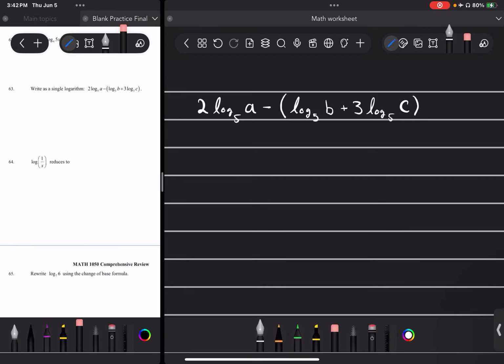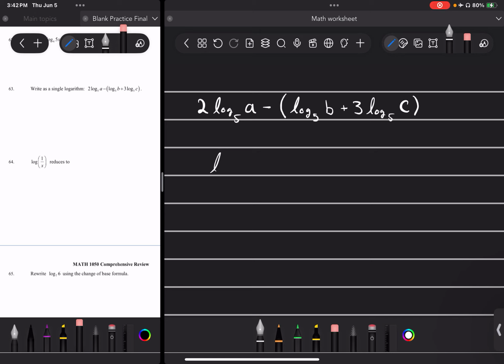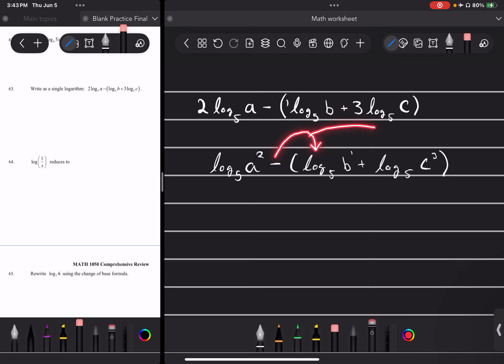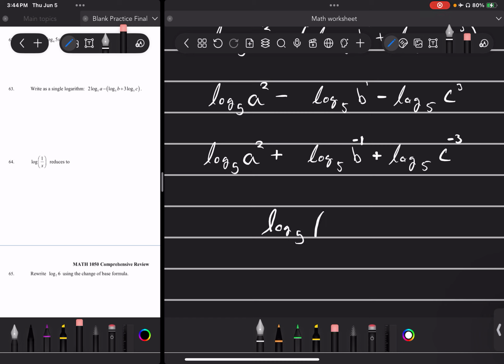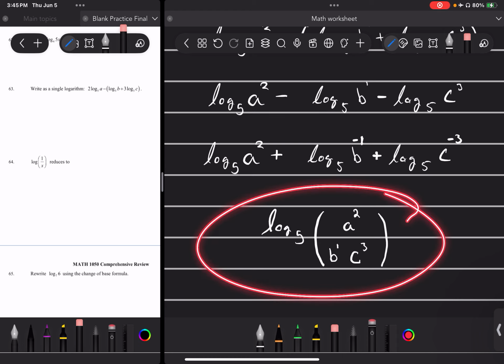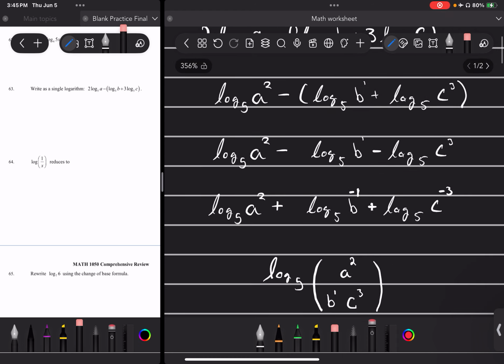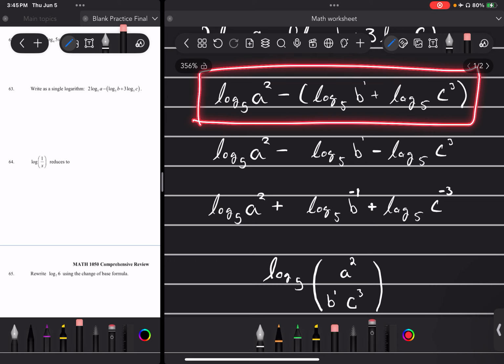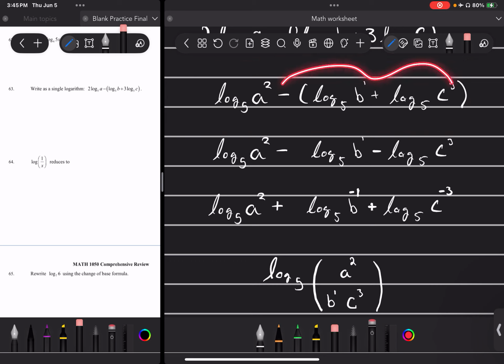Macomb College MATH1050 Practice Test Question 63